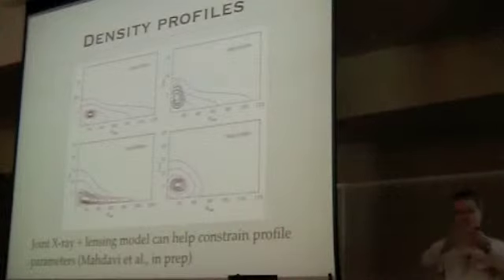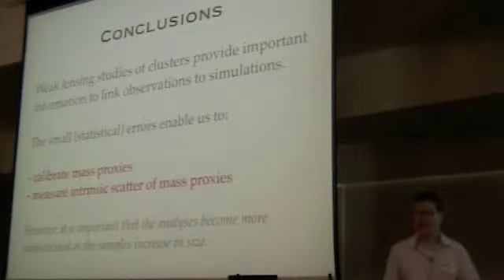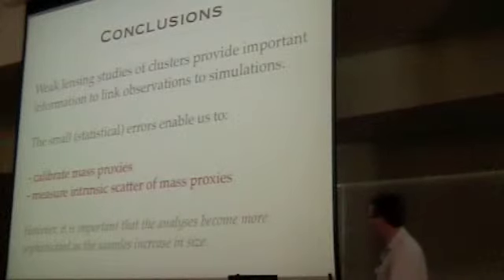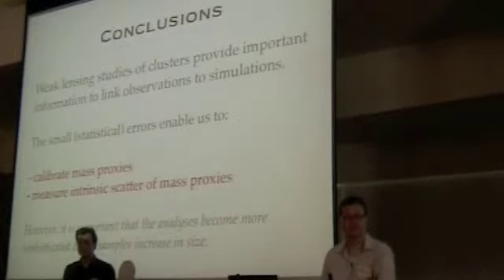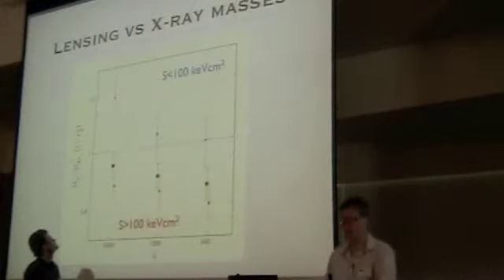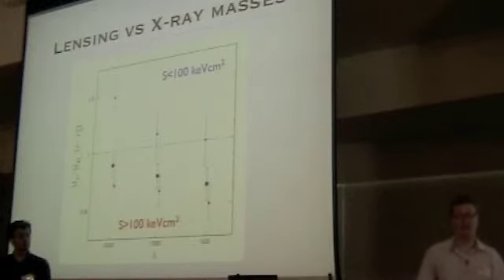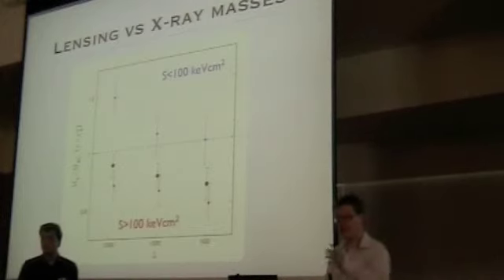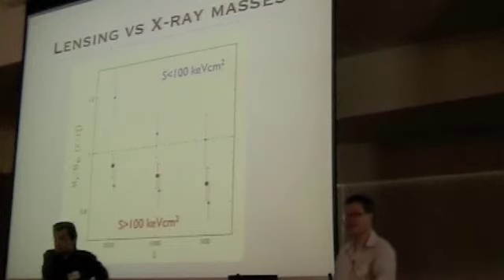Properties of Clusters - Henk Hoekstra (Part4)